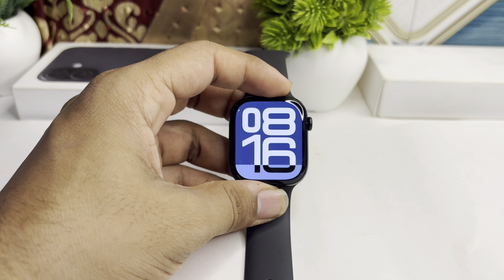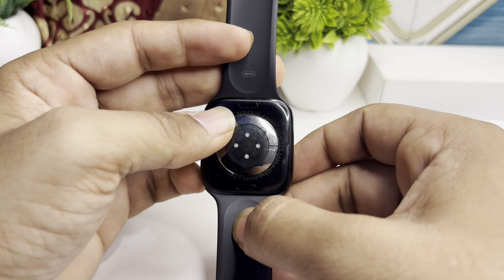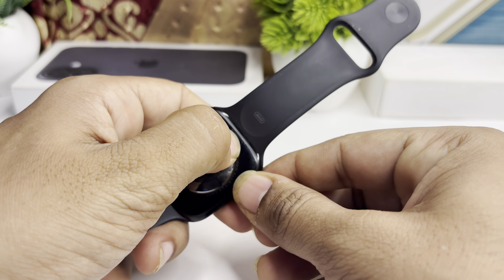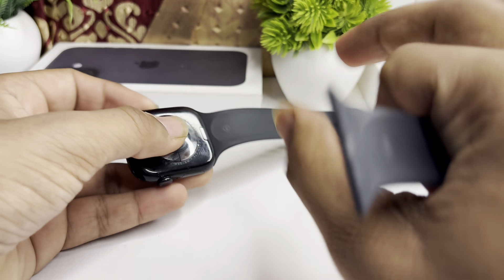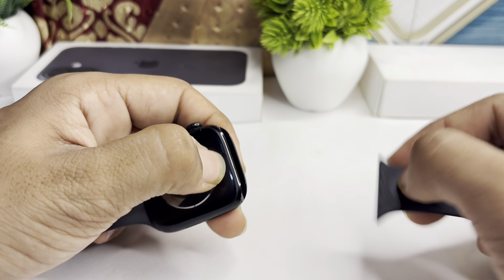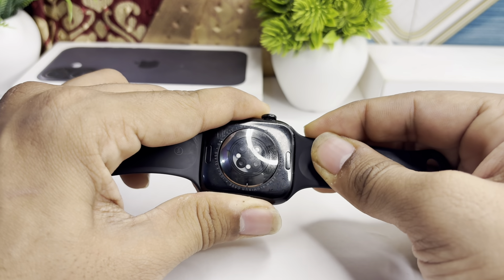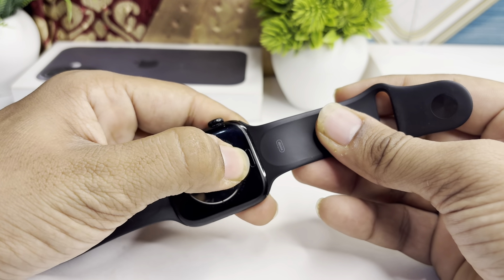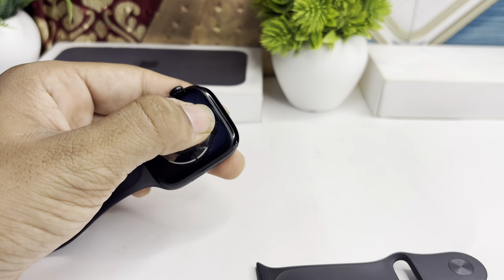How To Remove Apple Watch Series 10 Band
In this informative video, we provide a step-by-step guide on how to remove the band from your Apple Watch Series 10. Whether you are looking to switch bands for a different style or to clean your watch, this tutorial will walk you through the process with ease.